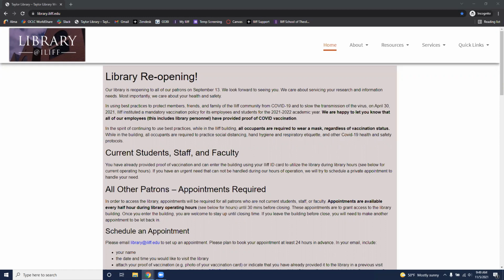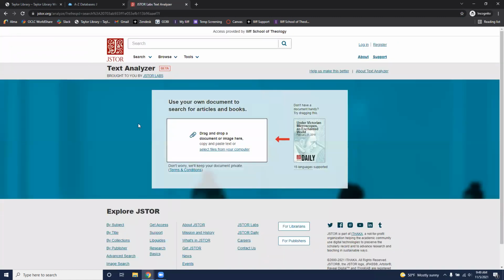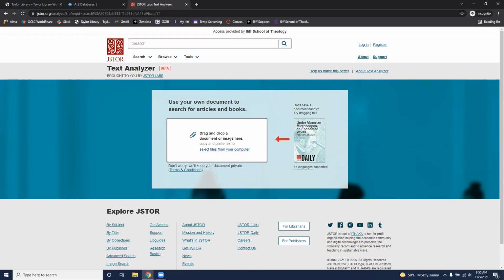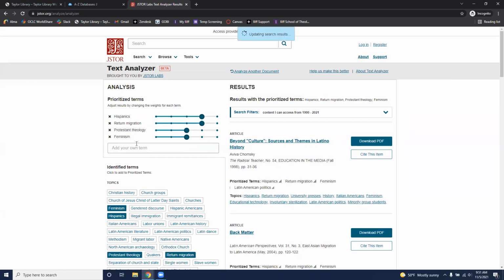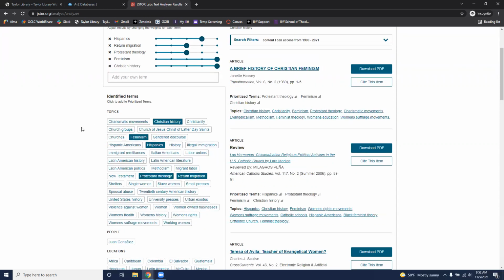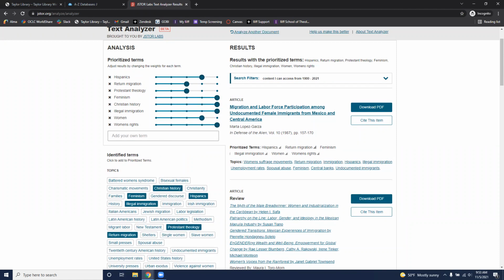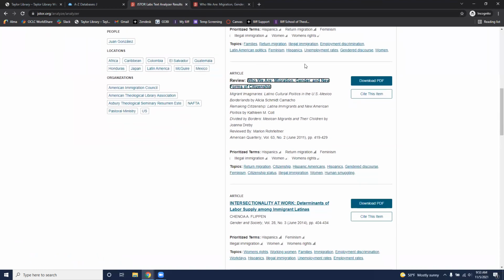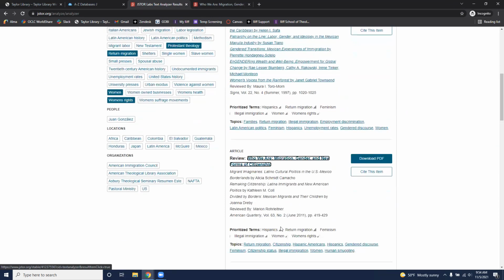JSTOR: Text Analyzer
Goes over how to use the Text Analyzer tool in the JSTOR database